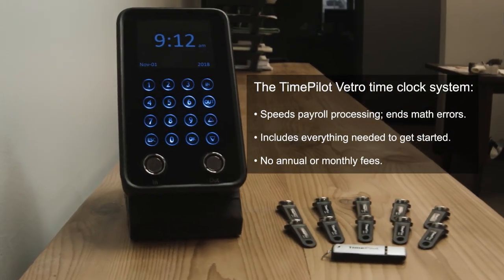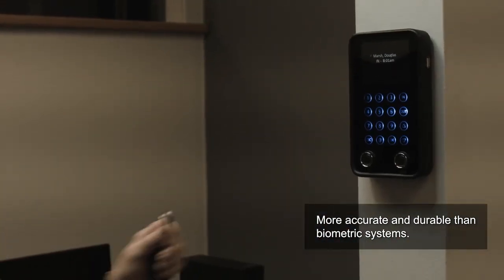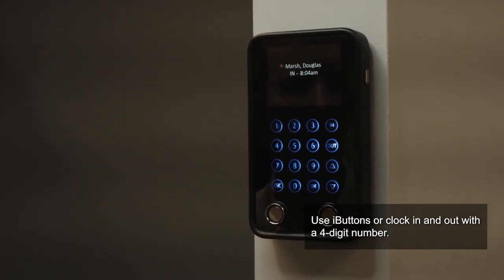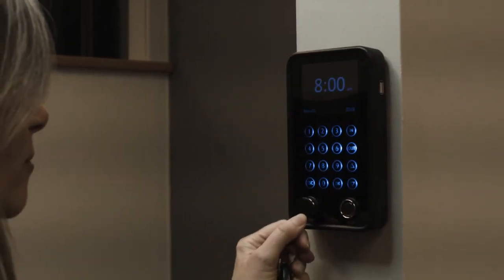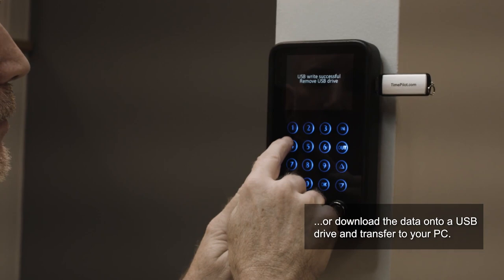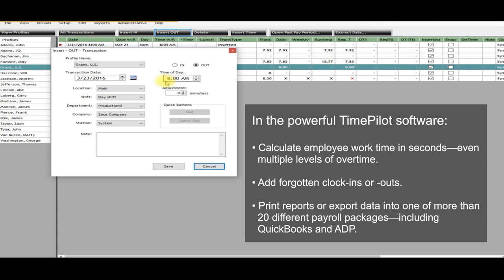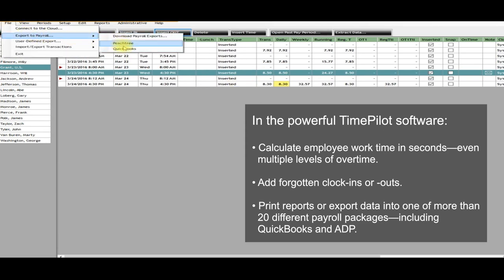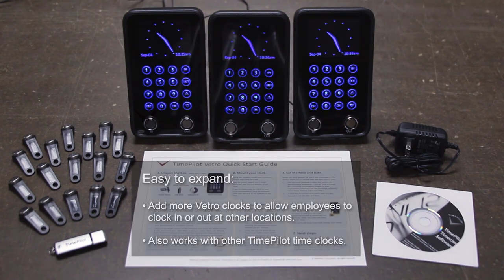All About TimePilot Vetro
TimePilot Vetro is a touchscreen timeclock that replaces punchclocks and timecards: Employees can clock in with iButtons or with a four-digit code. Each Vetro clock can handle up to 500 employees. The clocks can operate independently, or you can plug them into a network for real-time data. The included TimePilot software counts employee work hours flawlessly in seconds, creates printable reports and interfaces with QuickBooks and other popular payroll and accounting services and software. Director: Sam Valentine.